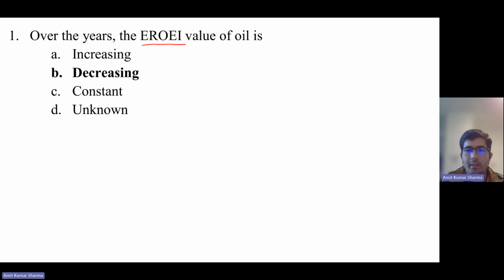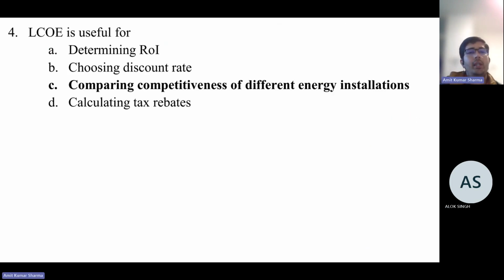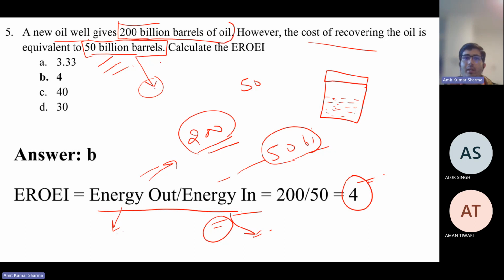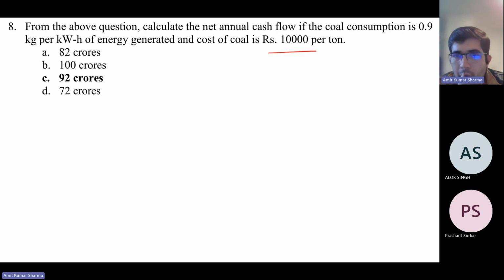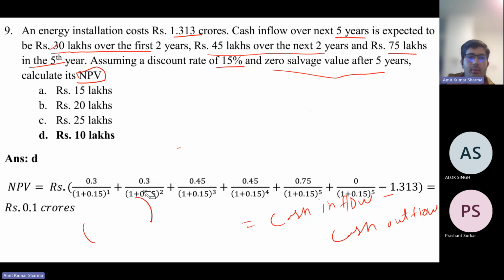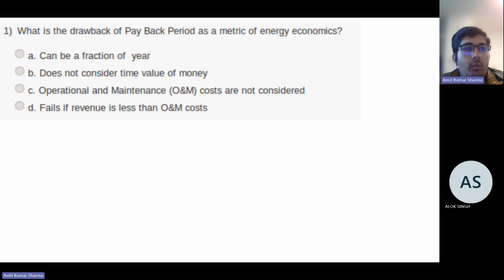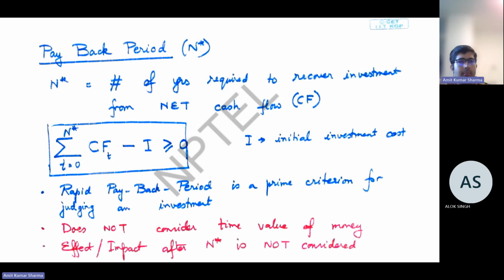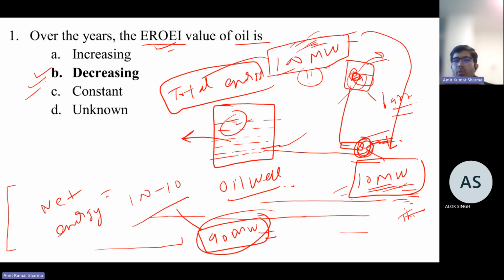NPTEL | Energy Conservation And Waste Heat Recovery | Week 12 | Live Session 12